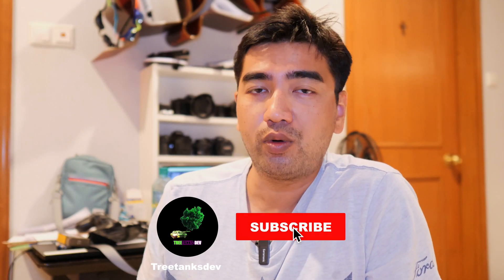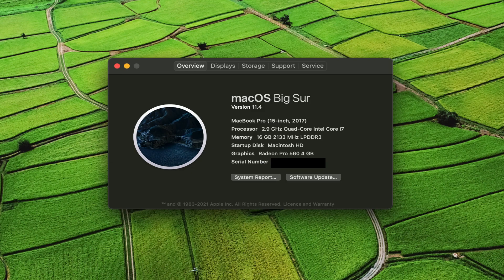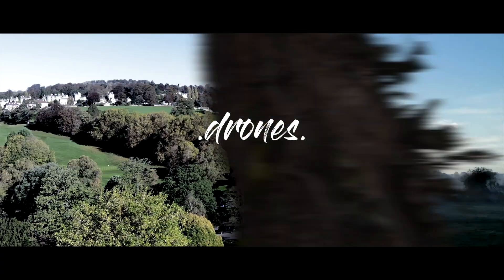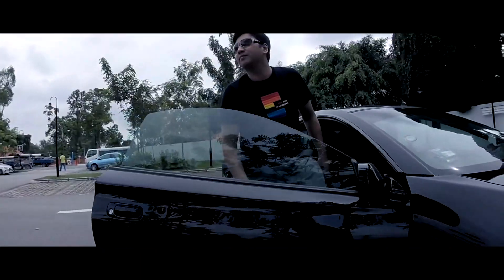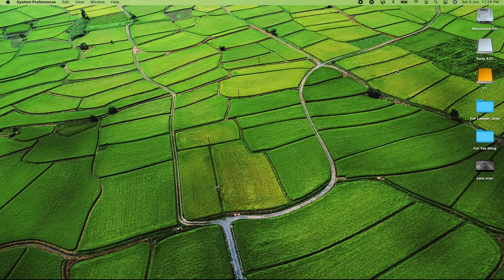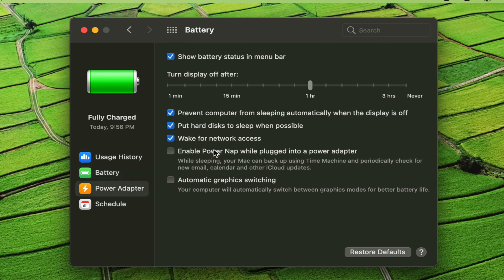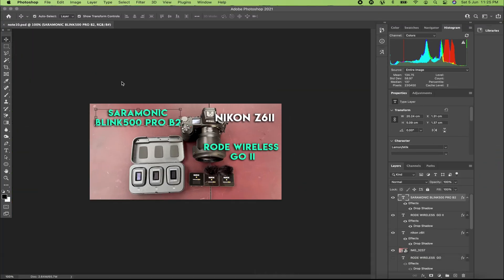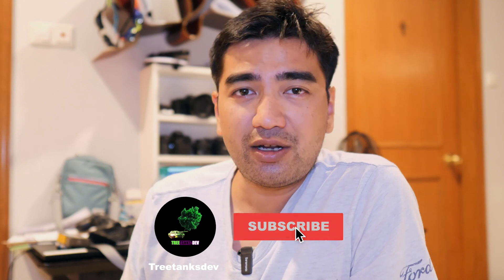How to Improve Performance of Laggy Macbook Pro running on Catalina/BigSur in 1 SIMPLE STEP!